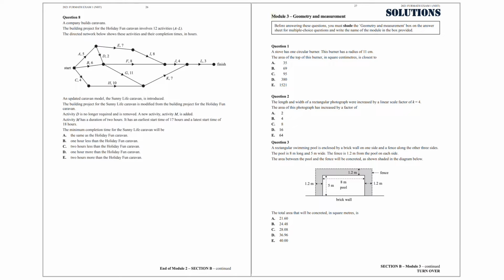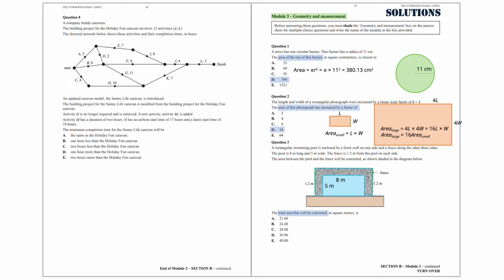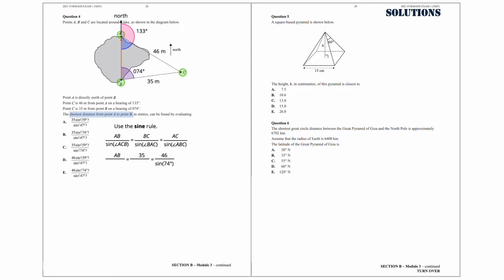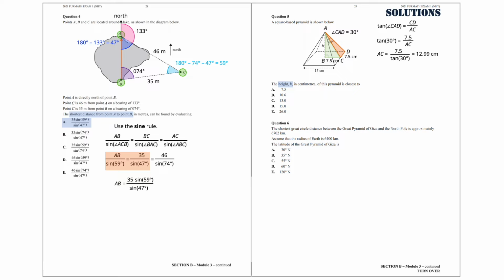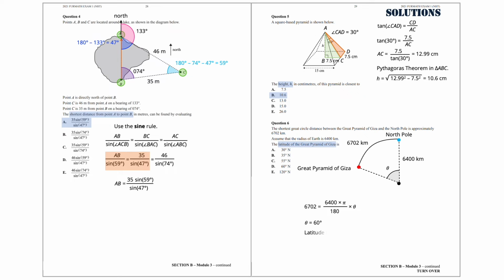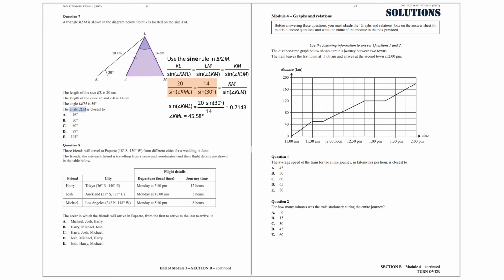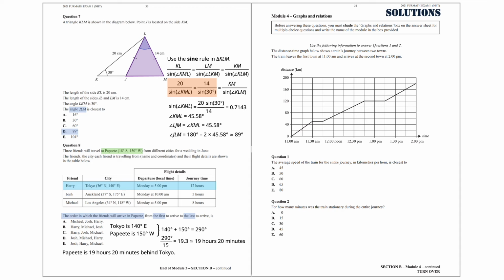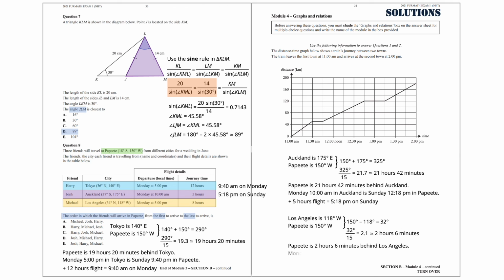Further Mathematics 2021NH VCAA Exam1B 3Geometry and measurement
Possible solutions to the Further Mathematics 2021Northern Hemisphere VCAA Exam1B Module 3 Geometry and measurement